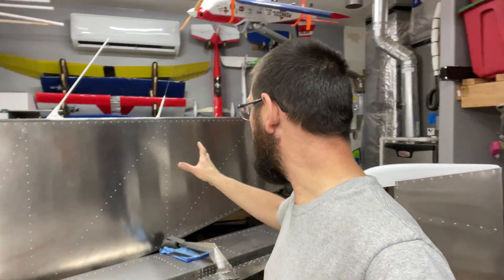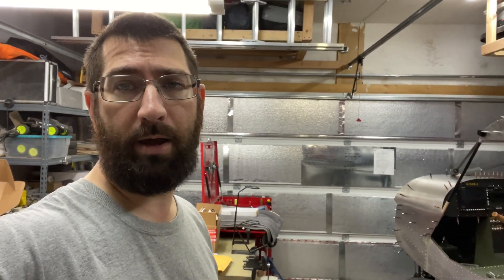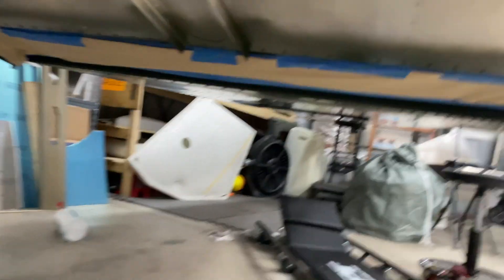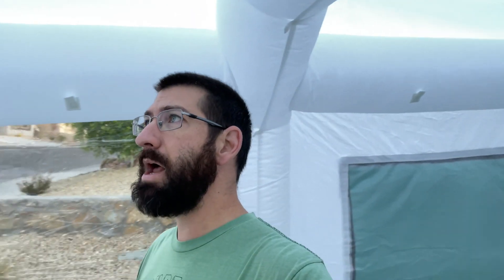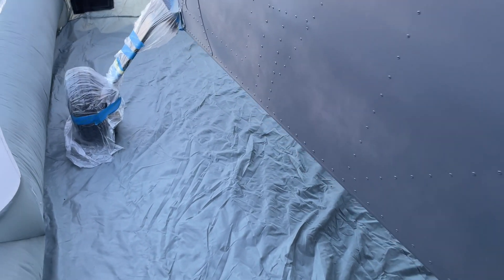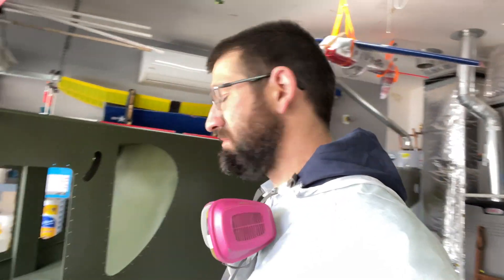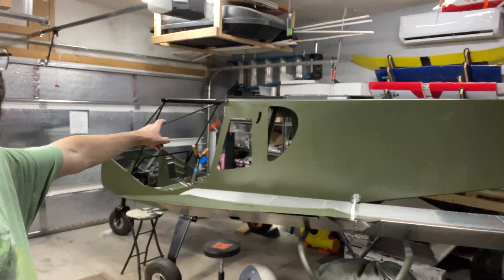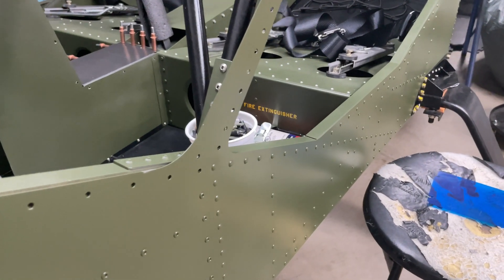Zenith Cruzer Build: The L750 Cricket gets Paint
Paint: Hot Rod Flatz

Paint Booth

Paint Gun